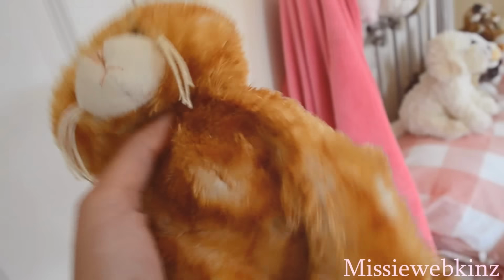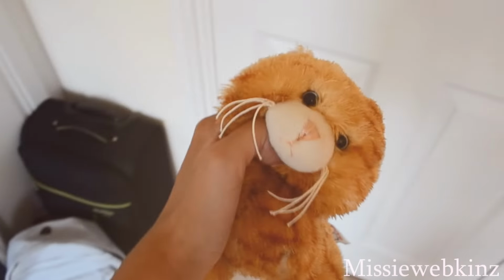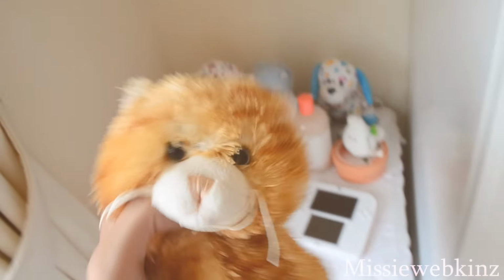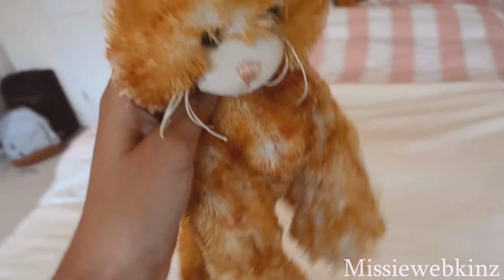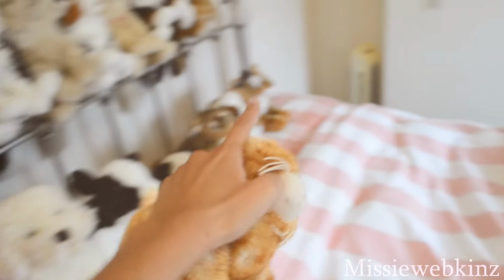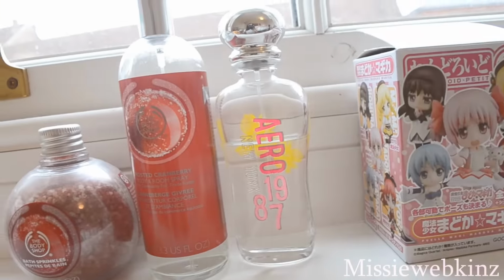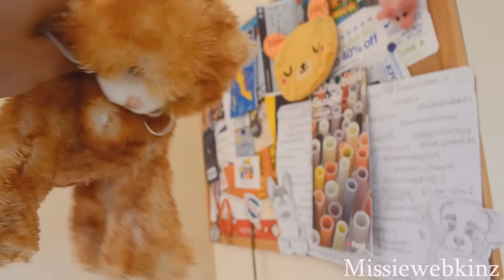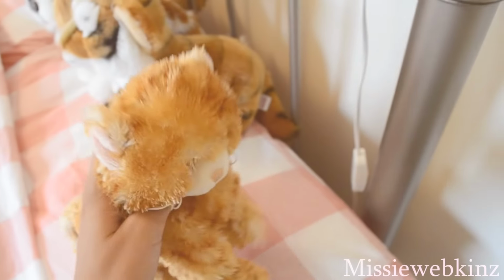Room tour [aug 2015]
A tour of my bedroom, as requested by many of you lovely people!! ^__^ I know it's long, but I can't help but go into depth with description when it comes to my belongings!